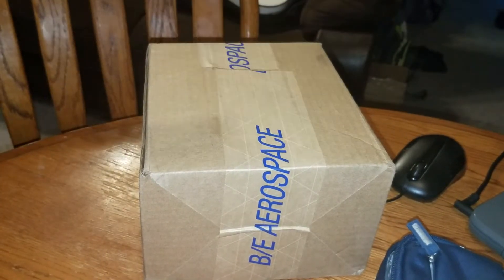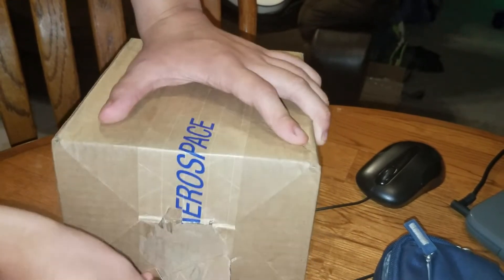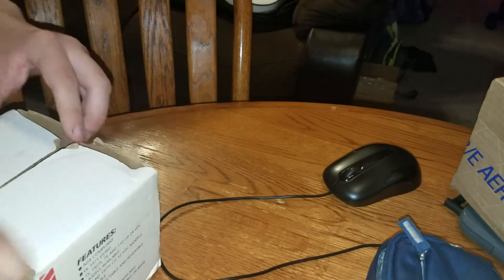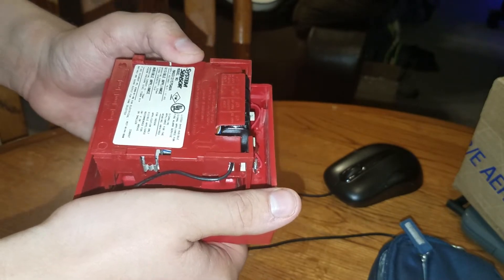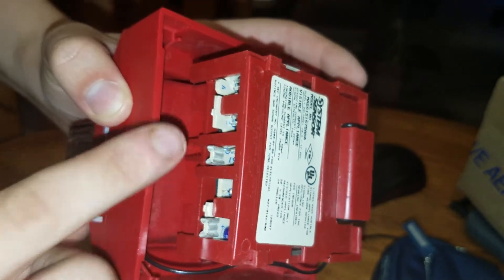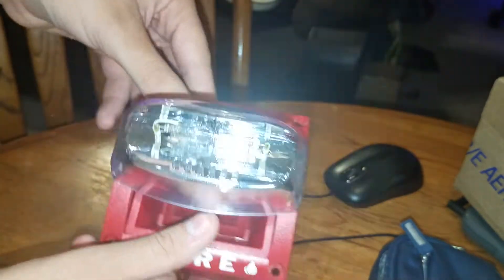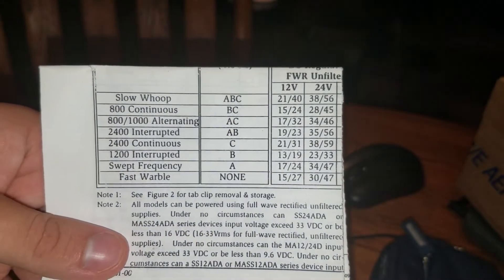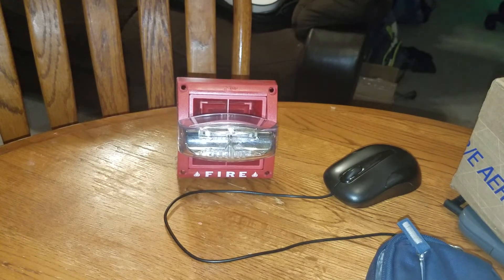Unboxing my system sensor MASS